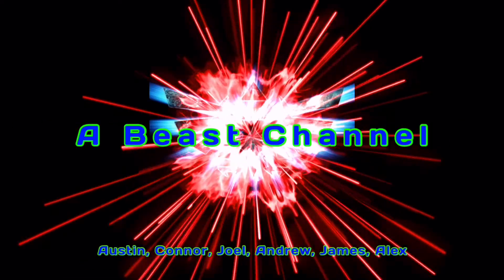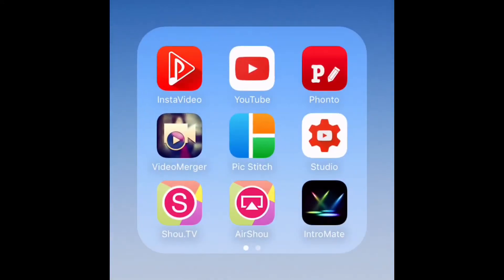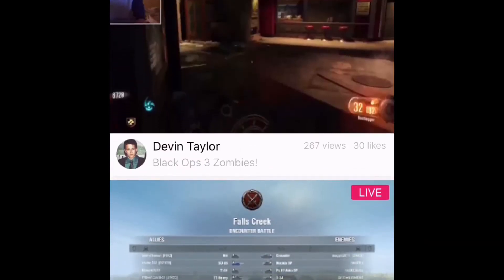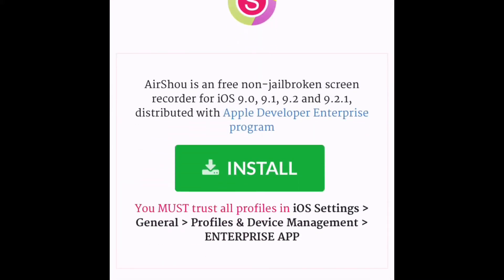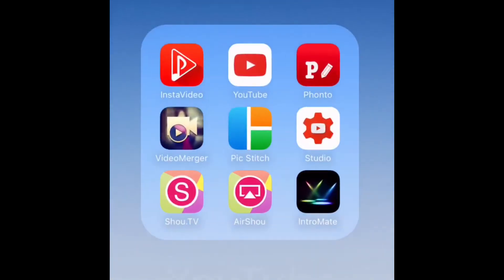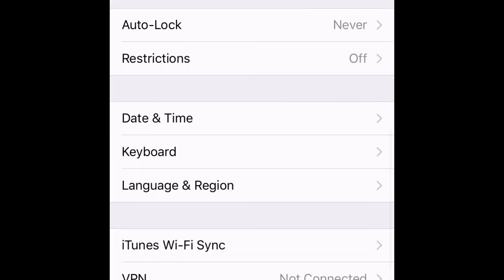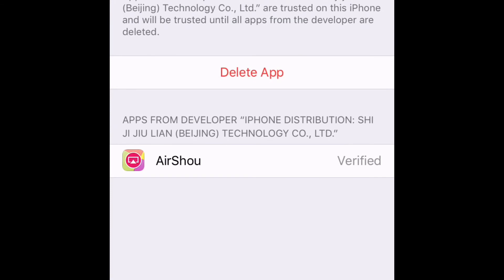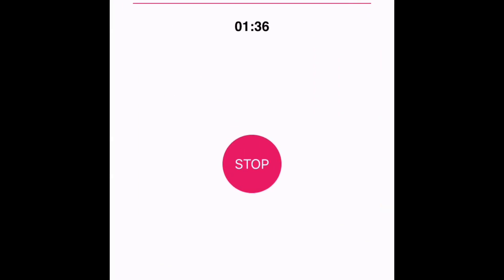How record your screen- No Jailbreak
This video will show you how to record your screen without a jailbreak.